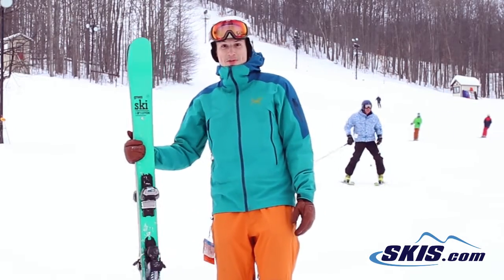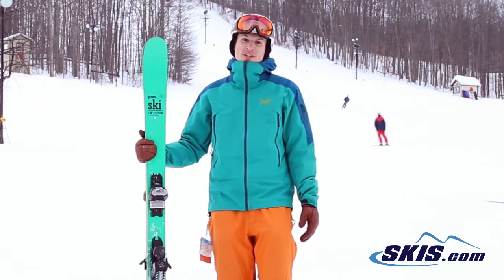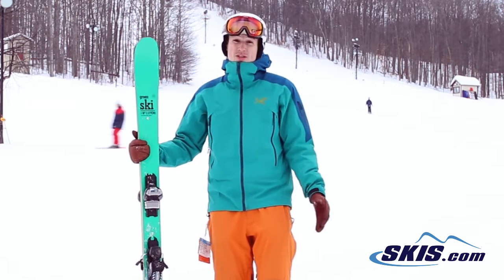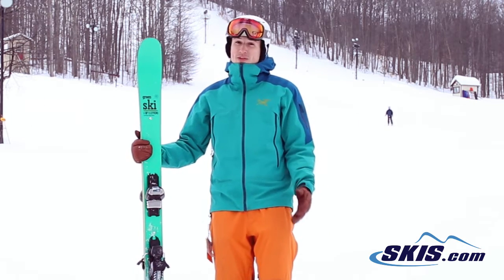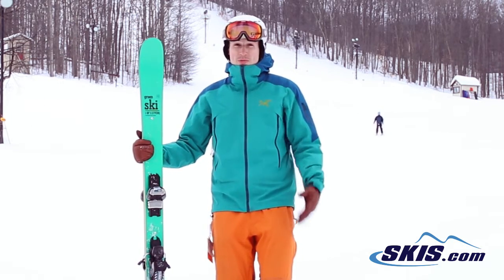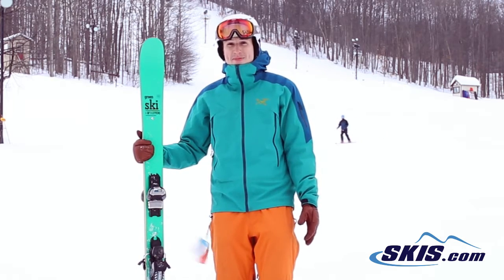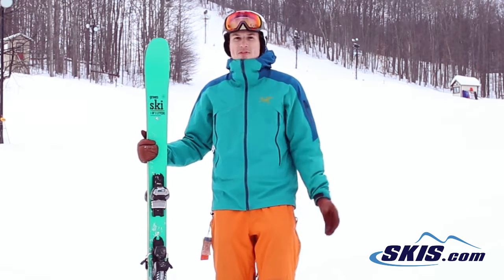Jeffrey's Review-Line Honey Badger Skis 2017-Skis.com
The brand spankin new Line Honey Badger is a perfect ski for killing it in the park or urban assaults, or anywhere you want to take it. A Bamboo Core and Carbon Ollieband Construction gives this rabid little monster unprecedented snap, pop, and buttering ability. Line manufactures the Honey Badger with an Extruded Fatty Base and Edge that is harder and thicker to resist impacts on boxes, rails, walls, or anything you attempt to grind over. A Symmetrical Flex and -30mm Stance will allow you easy spinning, and help you stick switch landings like a pro. If you want the hottest new freestyle ski on the market this season, the Line Honey Badger is the ski for you, and it don't give a Sh….